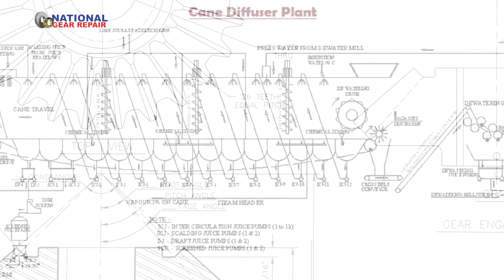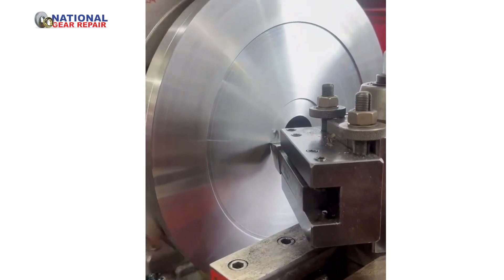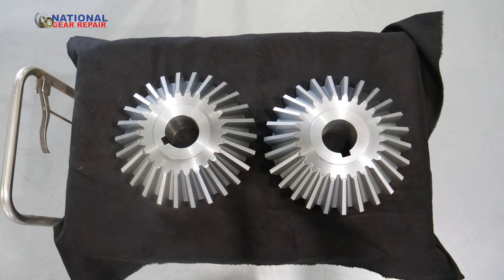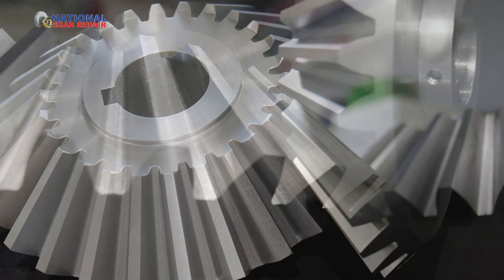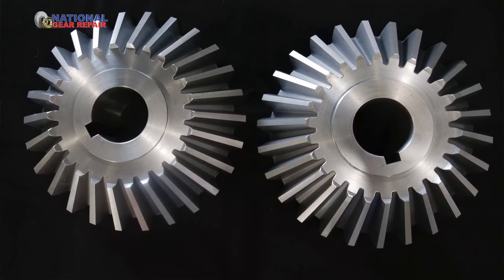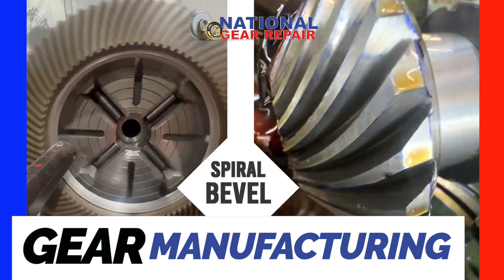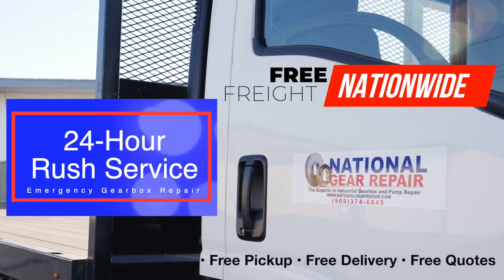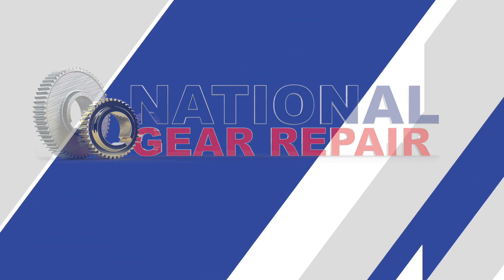Industrial Gear Manufacturing | Miter, Bevel, Helical & More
National Gear Repair – Expert Gear Manufacturing Services

At National Gear Repair, we specialize in gear manufacturing for a wide range of industries. From couplings, rings, shafts, and assemblies, our team of certified technicians and engineers delivers precision-crafted gears that meet or exceed OEM specifications.

Our Gear Manufacturing Division produces a full range of industrial gears, including:
• Helical Gears & Double Helical Gears
• Herringbone Gears & Split Herringbone Gears
• Spiral Bevel Gears & Bevel Gears
• Ring Gears (large diameter & precision-cut)
• Worm Gears & Double Enveloping Worm Gears
• Hypoid Gears & Screw Gears
• And many more custom applications

National Gear Repair specializes in repairing Industrial Gearboxes and Pumps, 24 hours a day.

Free Freight And Quotes Nationwide. All work guaranteed for 24 Months. We save our customers 50% or more compared to buying new equipment. Rush Repair Service Available.